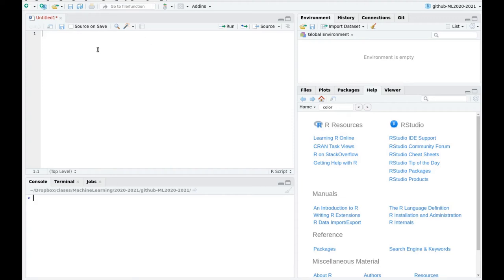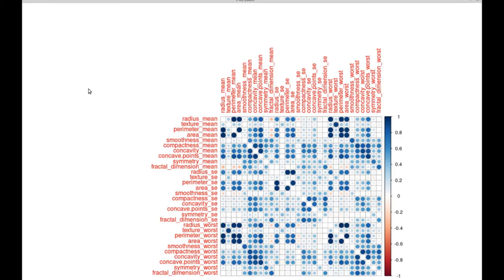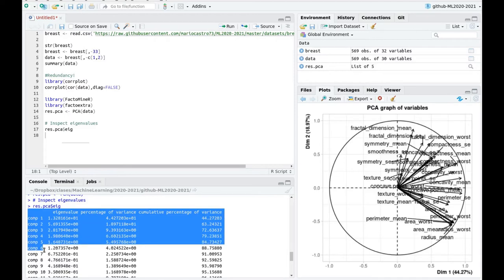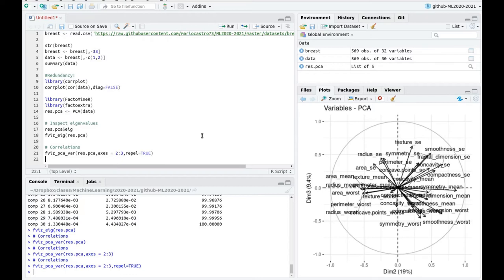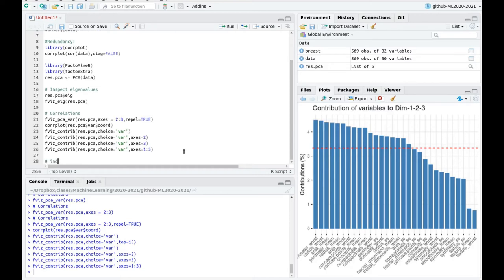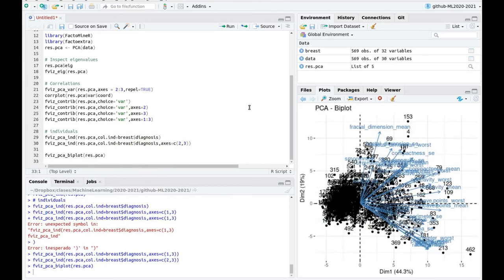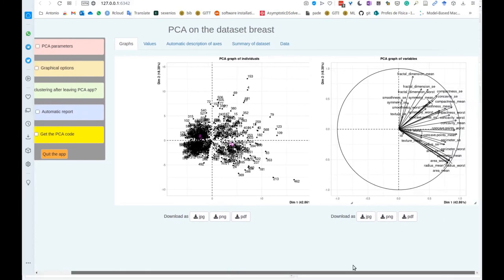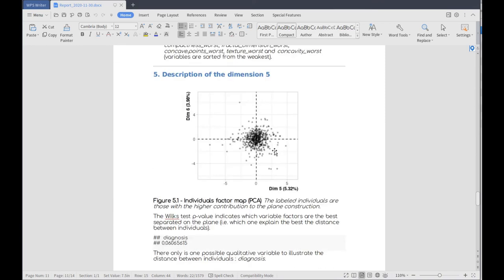Tutorial: Principal Component Analysis